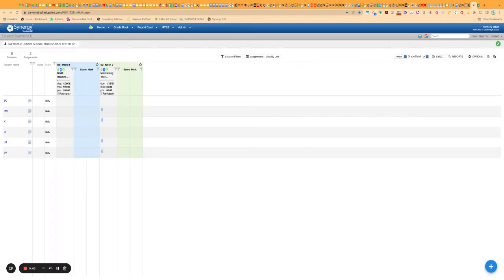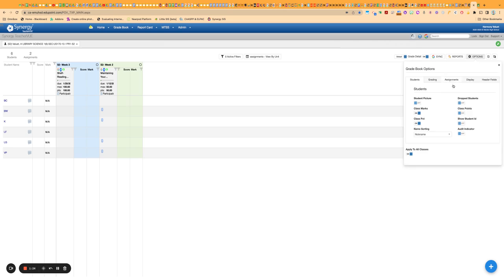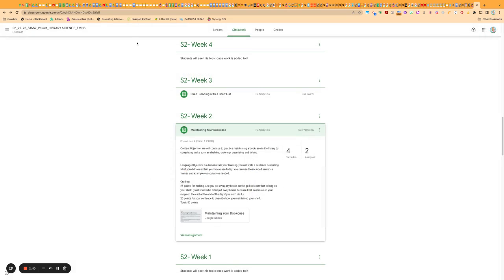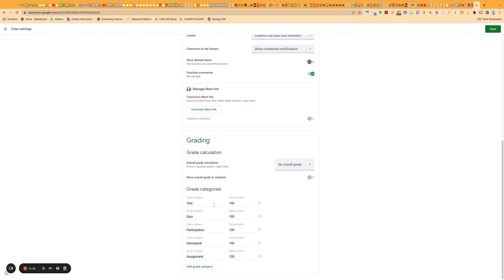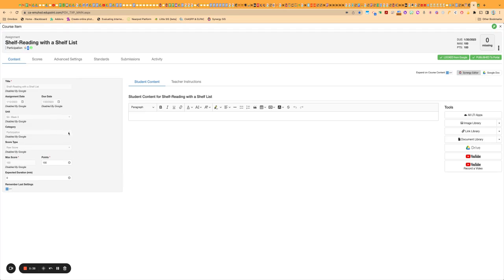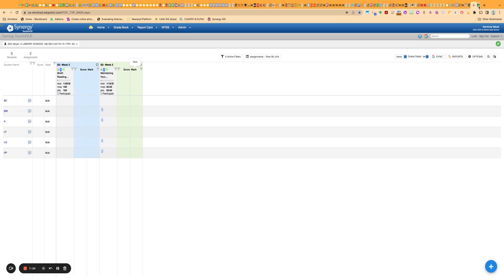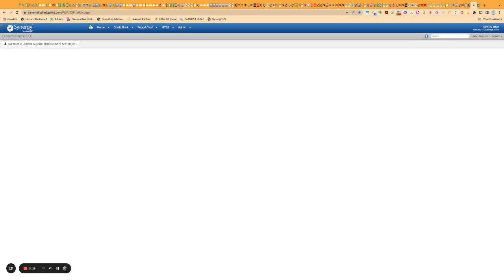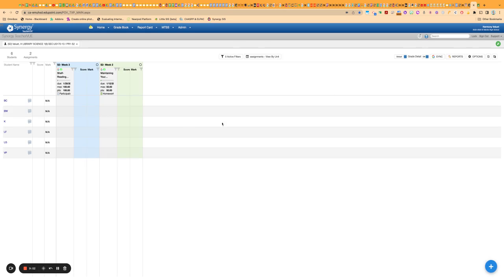Working with Categories in Synergy and Google Classroom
How to have Synergy automatically label an assignment with a category when syncing from Google Classroom or how to manually update a category on an assignment synced from Google Classroom